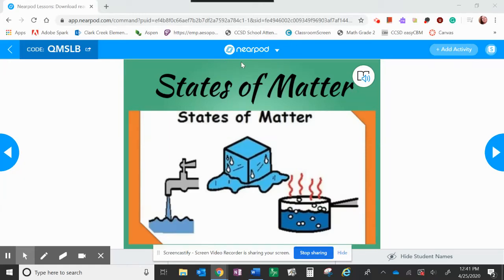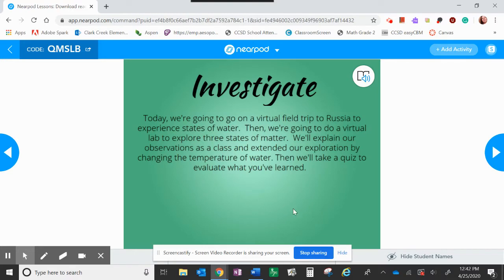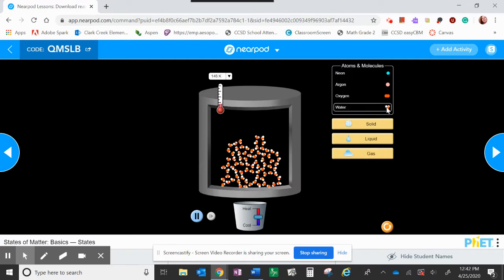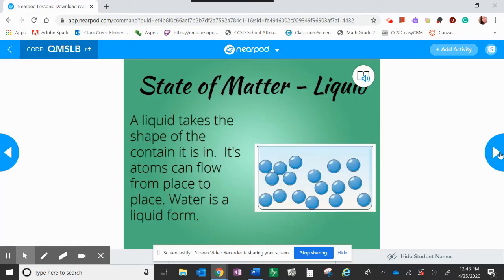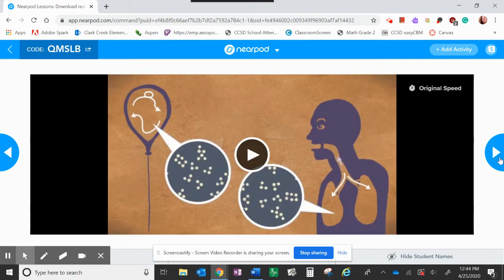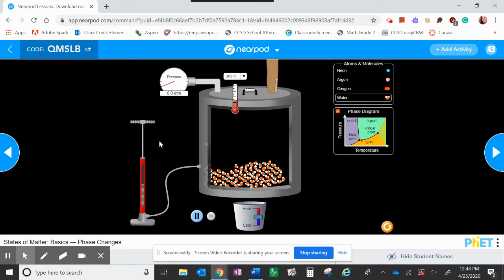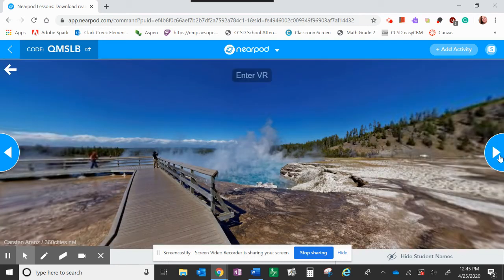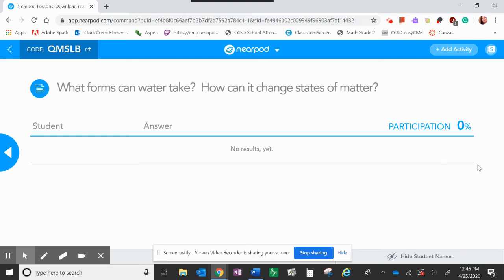ISTE-States of Matter Nearpod Lesson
Screencast - ISTE States of Matter Nearpod Lesson